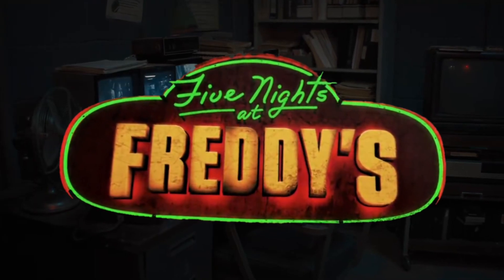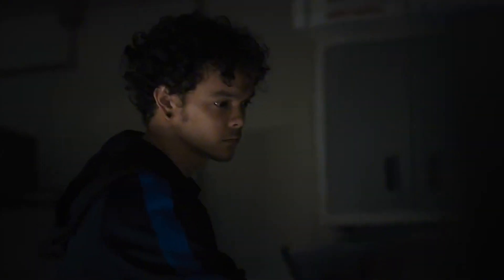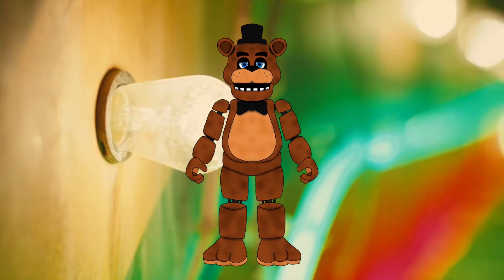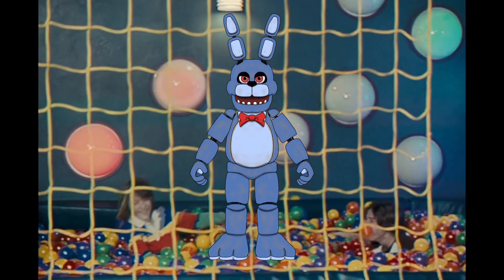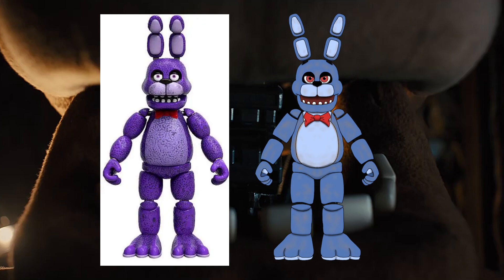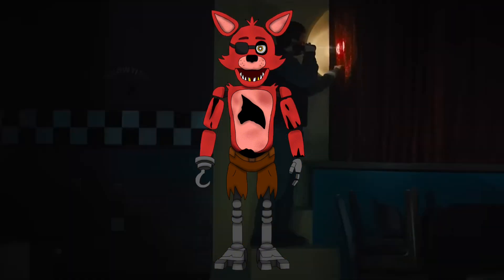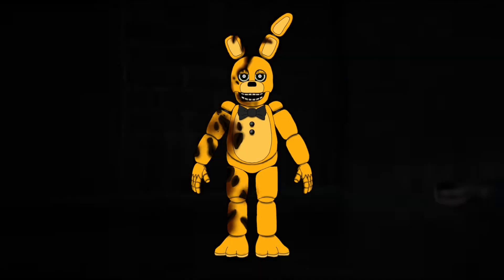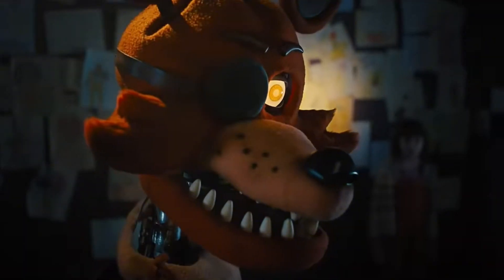Funko Five Nights At Freddy’s Movie Figure Concepts!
Note: None of these are real! (Period)

In todays video I will be showcasing a few of my ideas of how a Five Nights At Freddy’s Movie Figure line would look like if Funko actually tried with their figures!

Hello Everyone
My name is SC Edgar and this is the SC Edgar Studios YouTube Channel!
We do many fun things here like discussions about films, video games, and merch
We also cover up the most recent news that has arrived on the internet

I also have other social media's you can follow me on like

This is just for YouTube to recommend my video!!
(So ignore it)
- Five Nights at Freddy’s
- FNAF
- FNAF (2023)
- Five Nights at Freddy’s (2023)
- FNAF Movie
- FNAF MOVIE
- Five Nights at Freddy’s Movie
- FNAF MOVIE (2023)
- FNAF Movie (2023)
- Springtrap
- SpringBonnie
- Freddy
- Bonnie
- Chica
- Foxy
- Golden Freddy
- FNAF The Movie
- FNAF Merch
- FNAF MERCH
- FNAF Figures
- Five Nights at Freddy’s Merch
- Five Nights at Freddy’s Toys